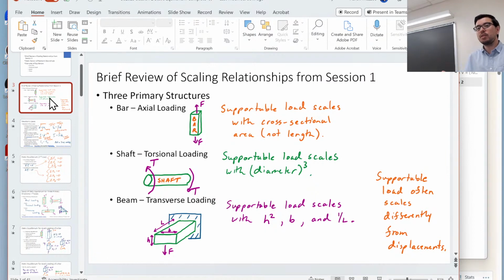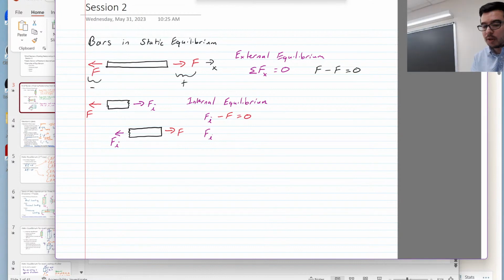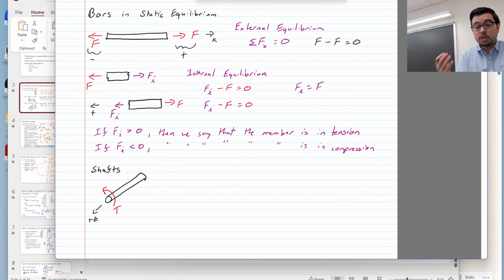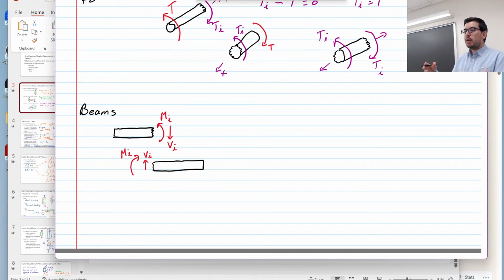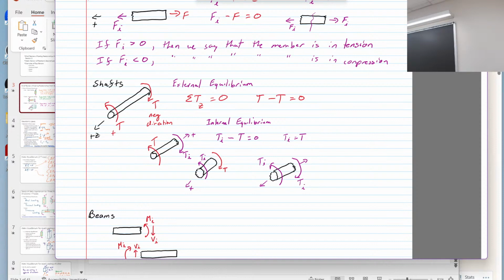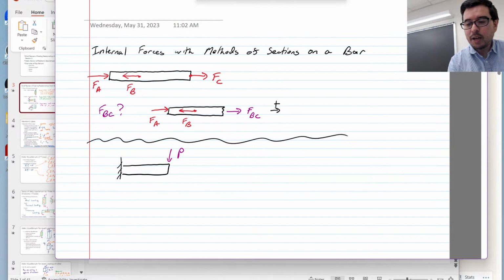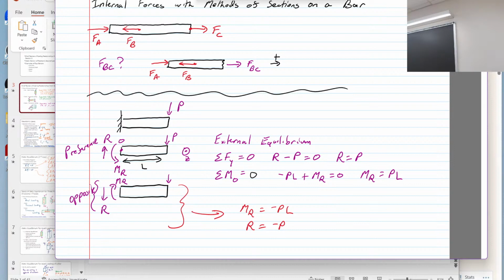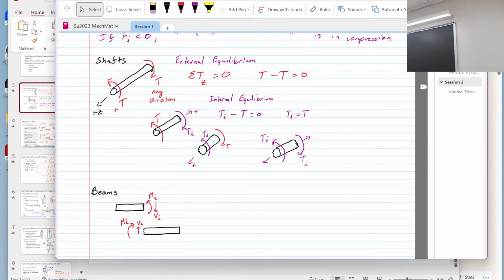Su2023 Session 2: Static Equilibrium